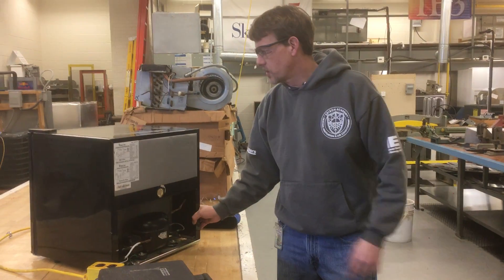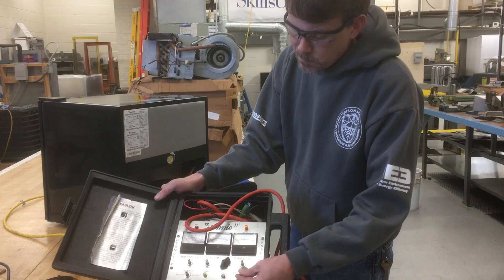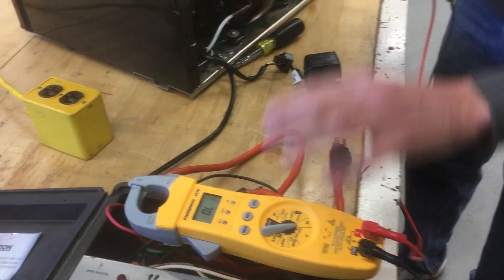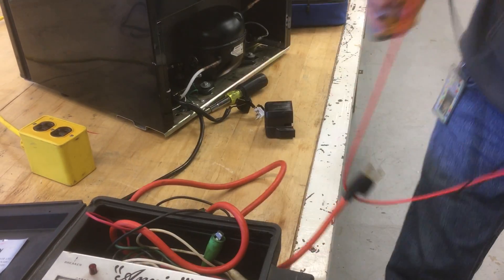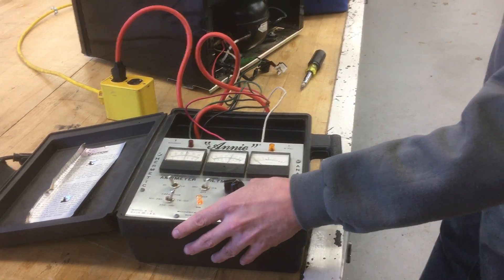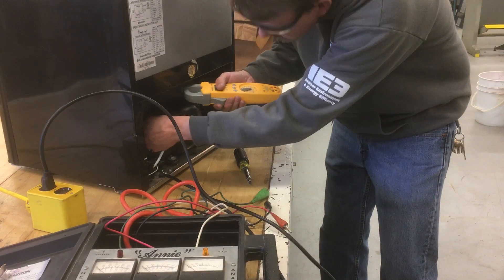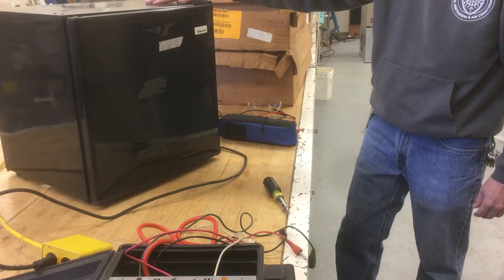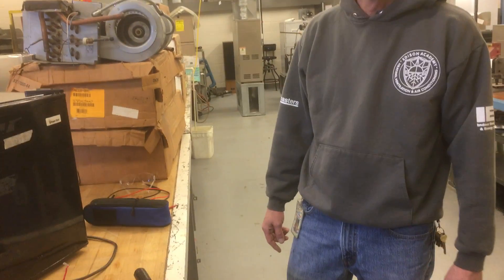HVAC Basics: First - Mini Fridge Troubleshooting Part 2 - Using "Annie" to start a stuck compressor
In this video we pick up with our mini refrigerator and it's stuck (Locked up) compressor. We remove the cap and pull the overload/start relay to connect the old A-12 hermetic analyzer (Annie). It reverses the motor and fees up the compressor to run again. Within 15 minutes its cooling.